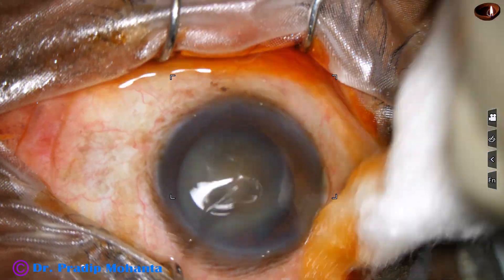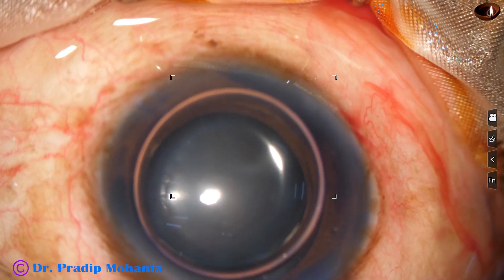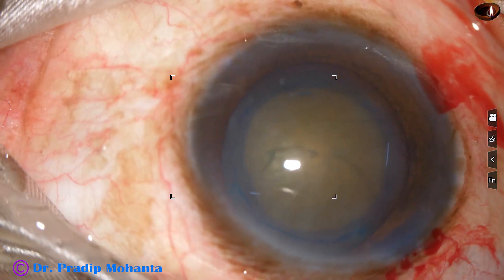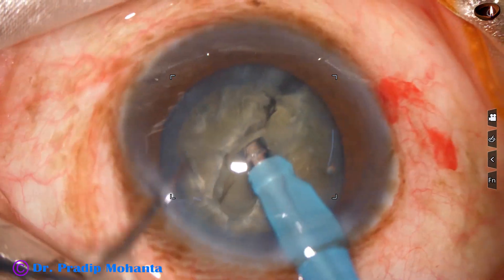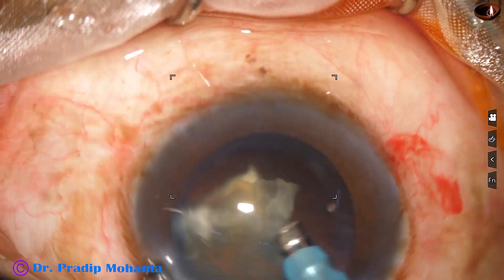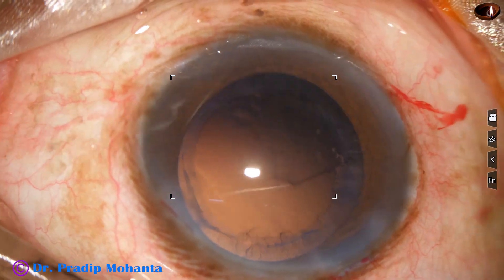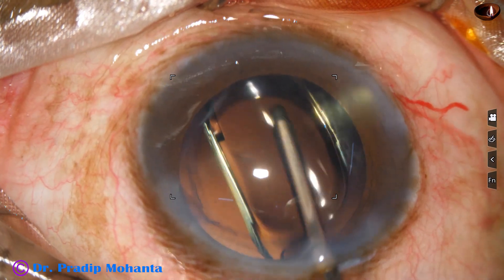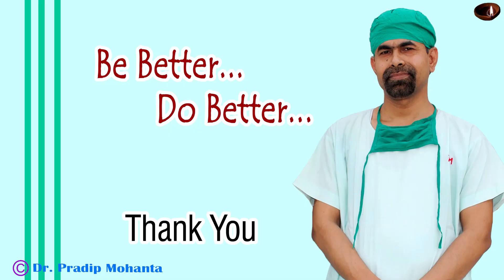Cataract with Pseudoexfoliation : Pradip Mohanta, 1 march, 2022